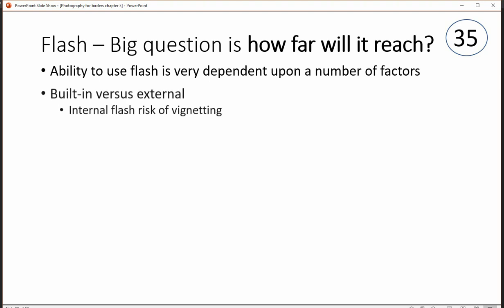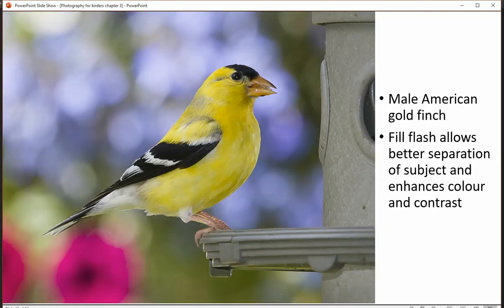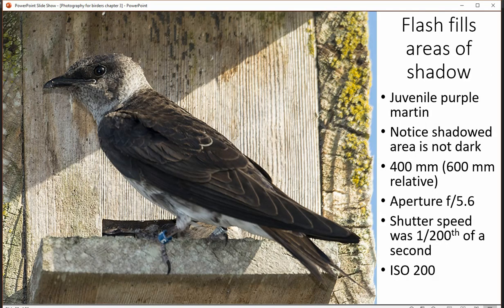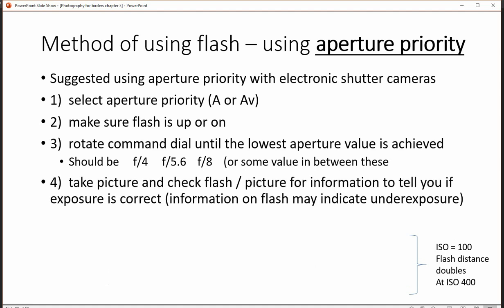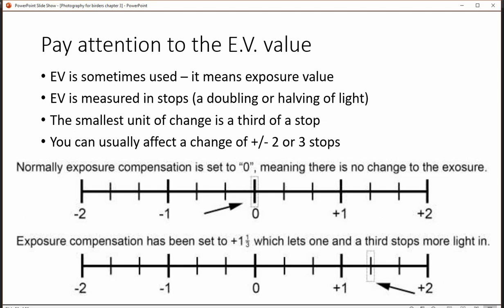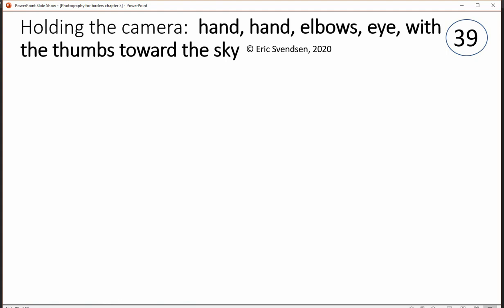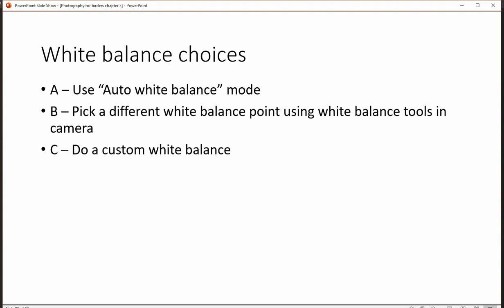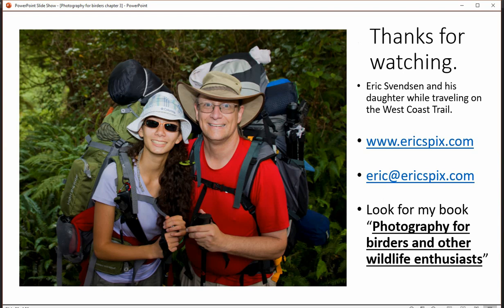photography for birders ch 3 pt 2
This is chapter 3 of the series on photography for birders and other wildlife enthusiasts; It is part 2 of a 2 part chapter.  This part of the video deals with ISO, noise, and shutter speed, white balance, exposure compensation and manual exposure mode.